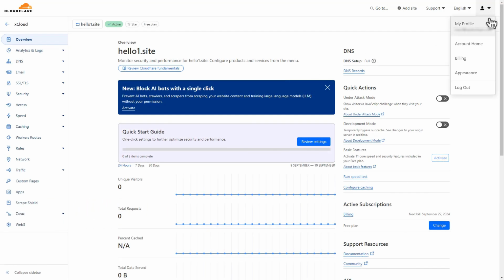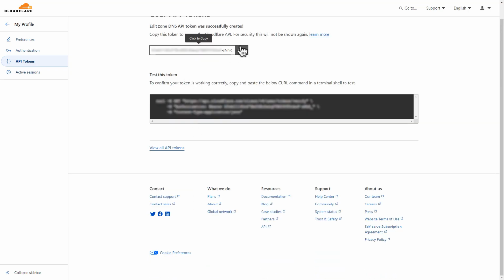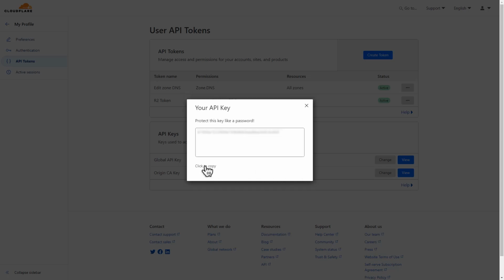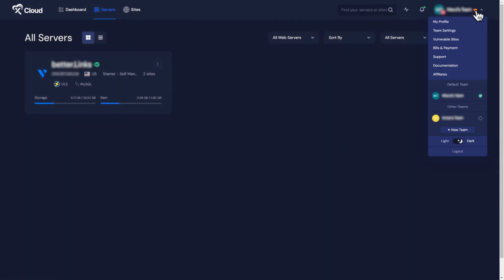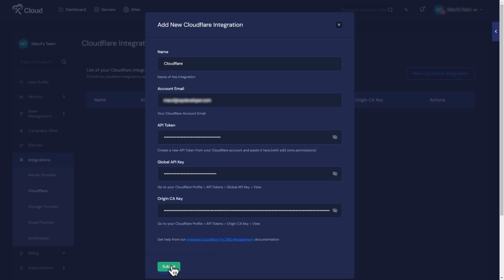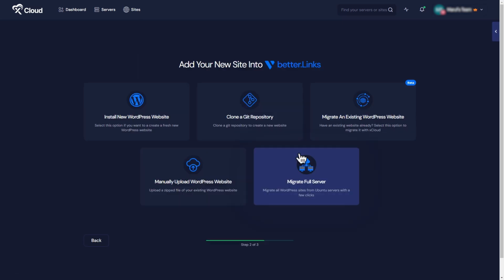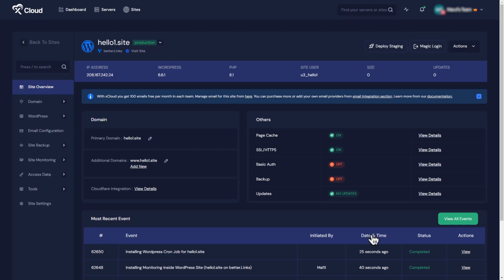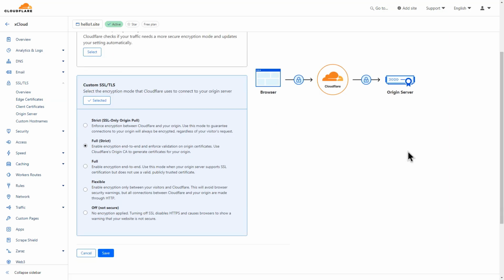How to Integrate Cloudflare With xCloud to Manage DNS and SSL Automatically?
With xCloud you can manage DNS and SSL certificates easily. In this tutorial, learn how you can integrate Cloudflare with xCloud and manage DNS and SSL automatically. From creating API tokes and integrating Cloudflare with xCloud, we have got covered everything you need.

🔥Why would you integrate Cloudflare with xCloud?

✅Automatic DNS management for seamless domain configuration.
✅Auto SSL provisioning for hassle-free site encryption.
✅Enhanced security with Cloudflare’s DDoS protection and WAF.
✅Improved site performance using Cloudflare’s global CDN.
✅Simplified management through unified control in the xCloud dashboard.